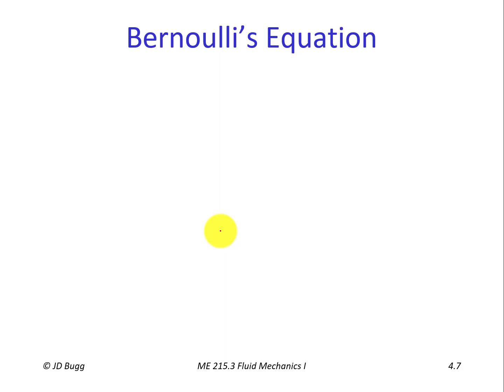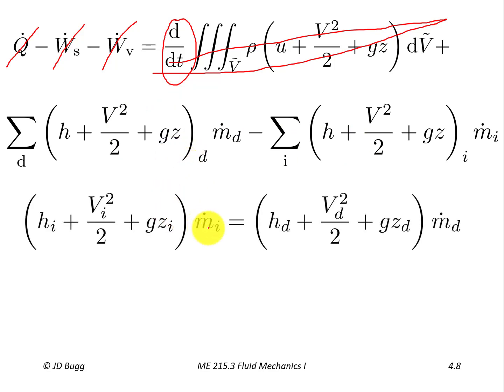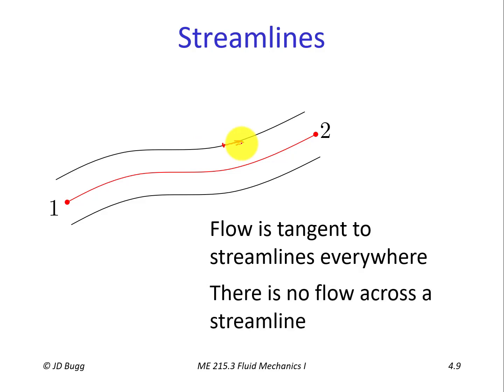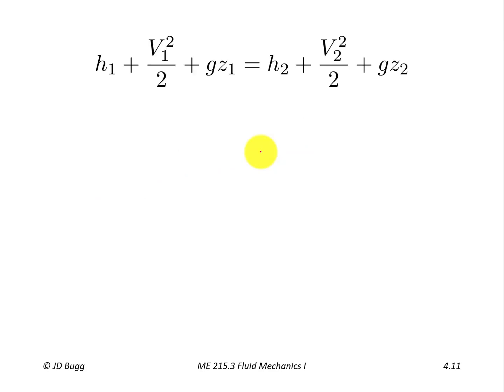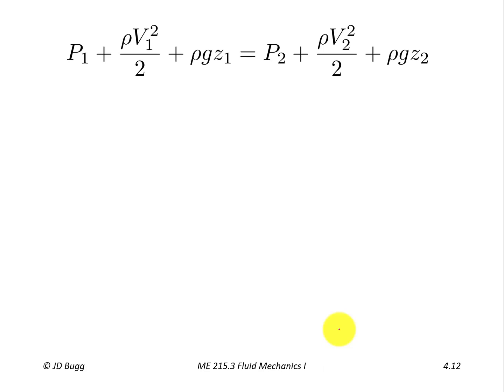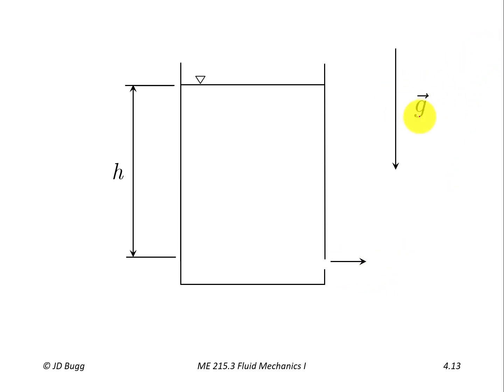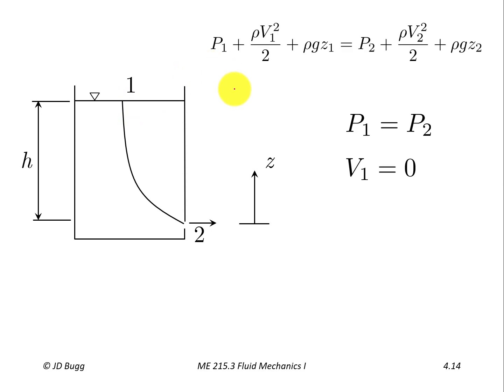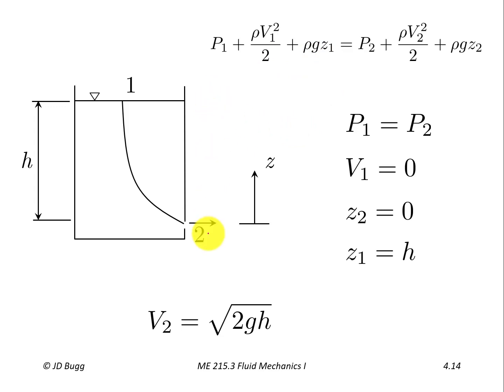17 - ME 215 Fluid Mechanics I - Pipe Flow - Bernoulli's Equation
This lecture develops Bernoulli’s equation from the conservation of energy equation.  Streamlines and streamtubes are introduced.  Bernoulli’s equation is applied to the problem of calculating the velocity of a jet of fluid emitting from a hole in a tank.